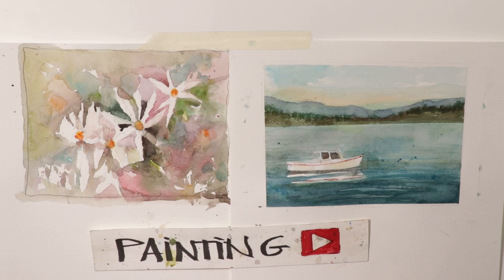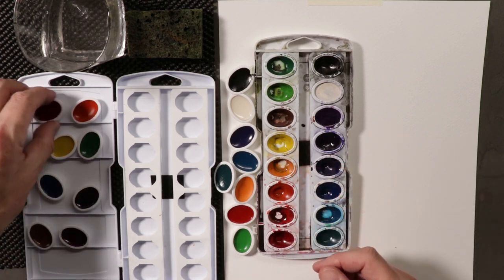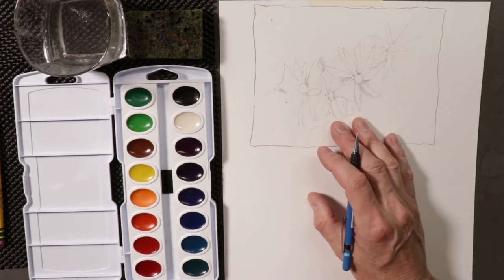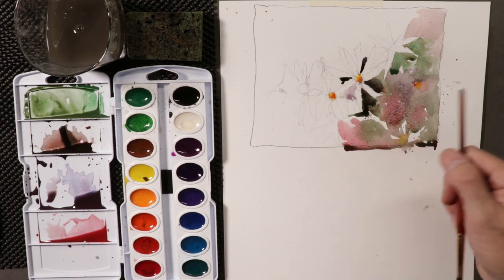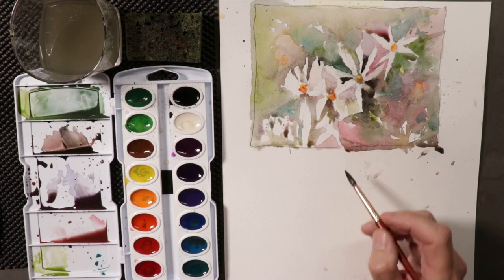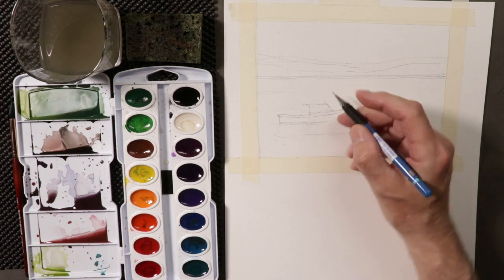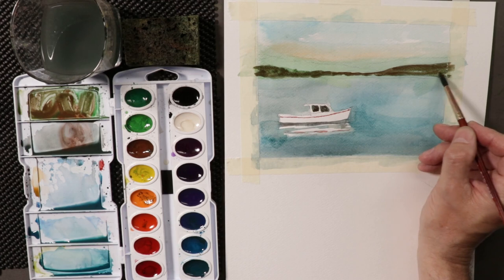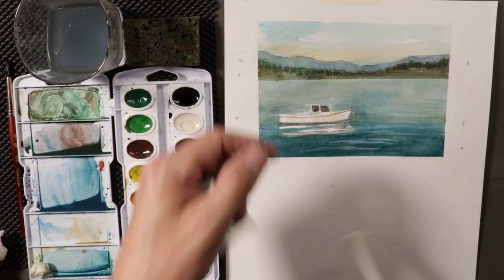EXTREME BEGINNERS Series - Flowers and Boats in Watercolor with Chris Petri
I cover the very important basics of watercolor painting on this video! Washes, color mixes, tonal values, methods for drawing and painting the composition. Enjoy the watercolor journey!